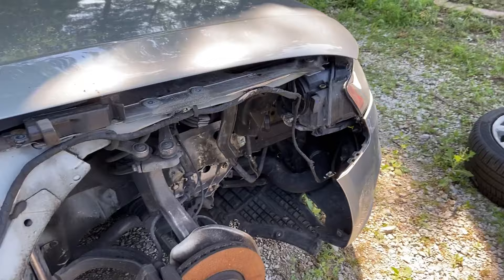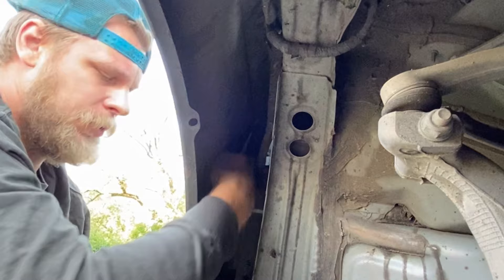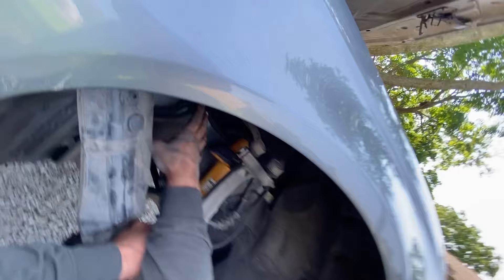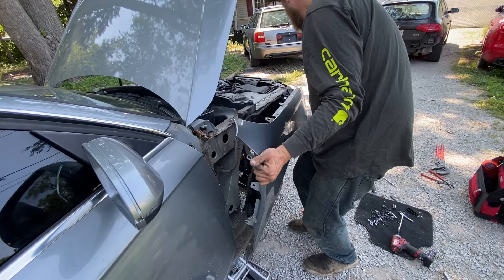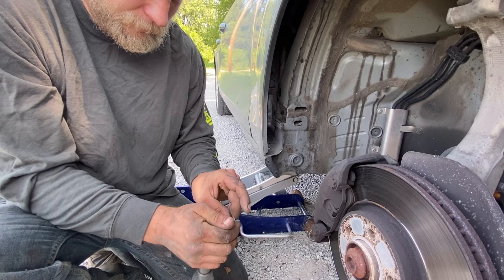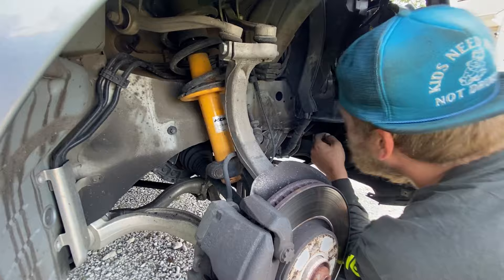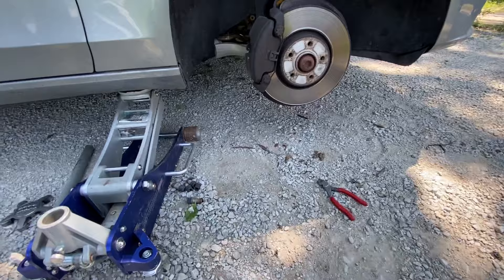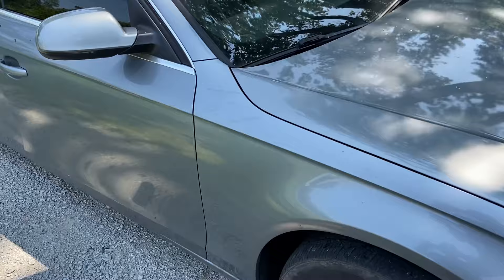Audi Fender A4 S4 B8 B8.5 remove & replace 2009 2010 2011 2013 2014 2016 Front Wheel liner how to